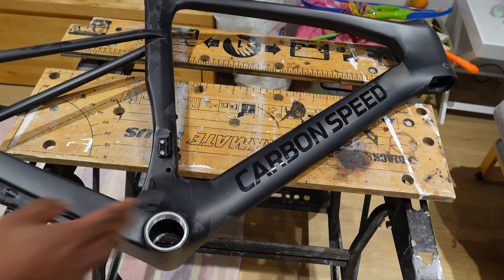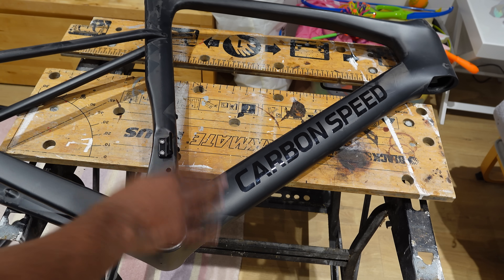One Piece Molded Carbon Fiber BIke Frame | No Joints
In this video I take a detailed first look at a one piece moulded carbon road bike frame that has been gaining popularity on Chinese carbon and AliExpress style forums.

Rather than relying on marketing claims, this review focuses on engineering fundamentals. Manufacturing method, internal construction, bearing seats, bottom bracket finish, dropouts, reinforcement zones, and overall quality of execution. This frame is moulded as a single piece rather than being bonded from multiple sections, which has significant implications for strength, load paths, and long term durability.

I go through what is included with the frameset, measure the weights of the frame, fork, seatpost and hardware, and inspect the finish externally and internally. Particular attention is paid to areas where carbon frames commonly fail or are poorly executed, including headset bearing seats, T47 bottom bracket alignment, internal routing, seatpost clamp design, and rear dropout finishing.

If you are considering a direct to consumer carbon frame and want to understand how it is actually made rather than how it is marketed, this video is for you.

Peter is very happy to build you something to your specifications, I'd suggest emailing him to get exactly what you want. Officially they are XM Carbonspeed but most people just refer to them as carbonspeed